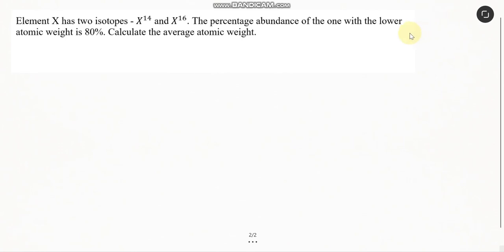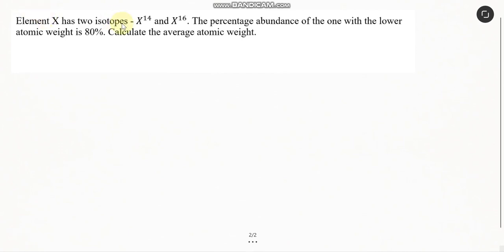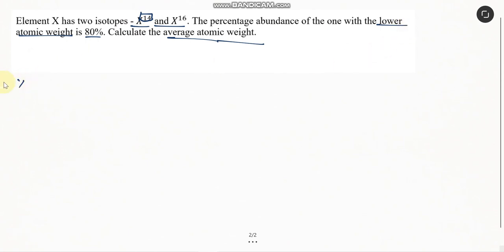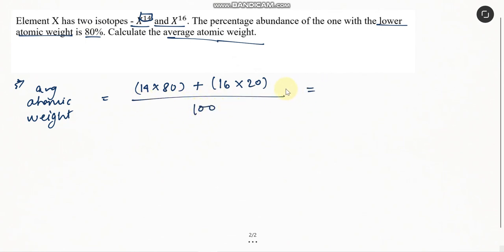Element X has two isotopes- X14 and X16. The % abundance of one with the lower atomic weight is 80%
Element X has two isotopes - X^14  and X^16. The percentage abundance of the one with the lower atomic weight is 80%. Calculate the average atomic weight.

Answer: 14.4 amu